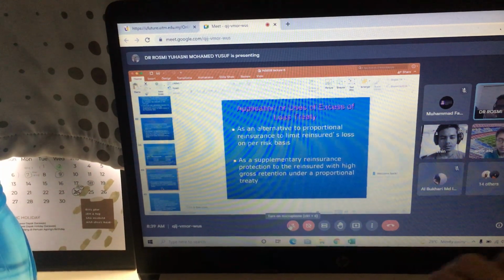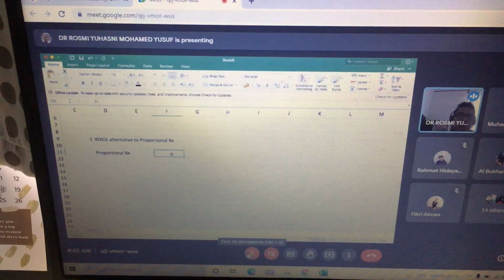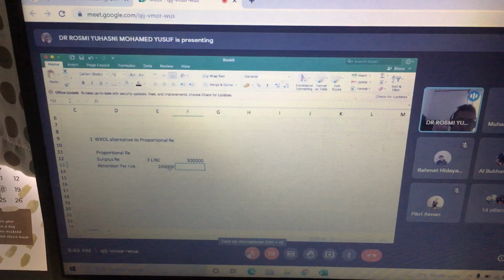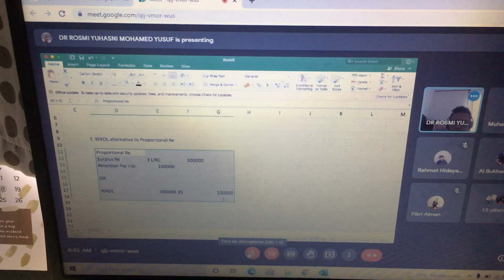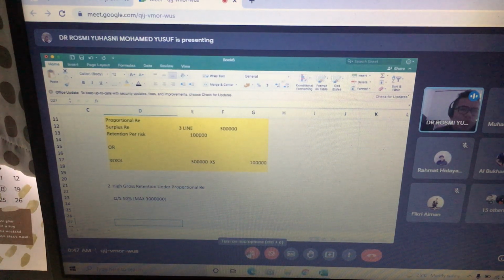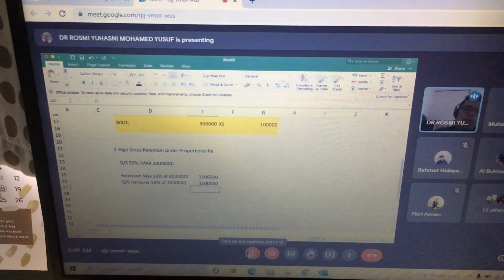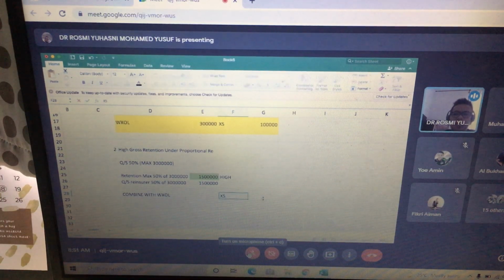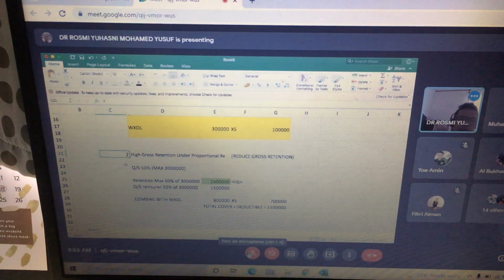Application of uses of excess loss of treaty (Reinsurance Chapter6) Part 1